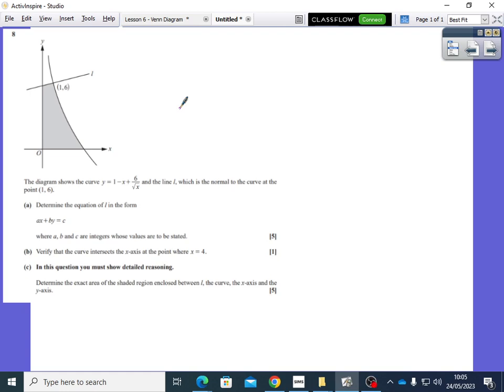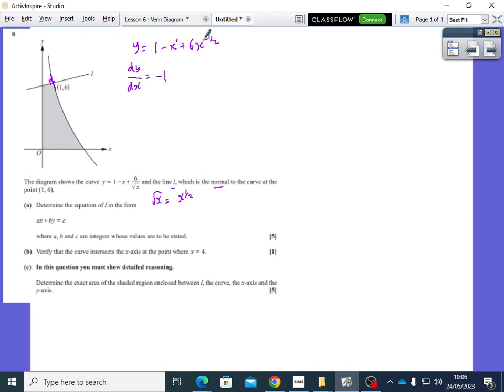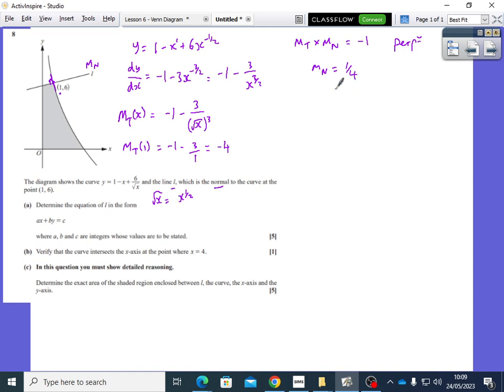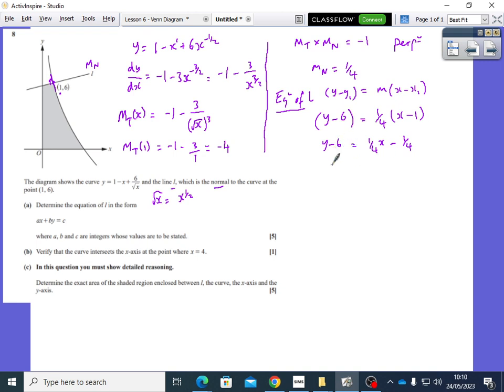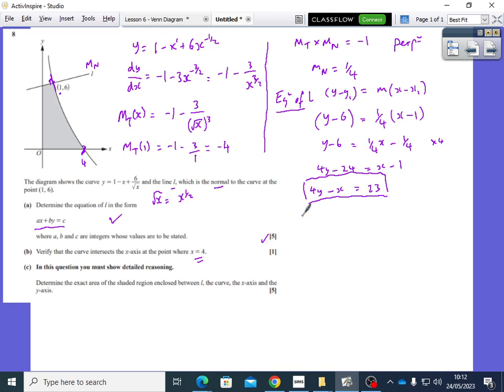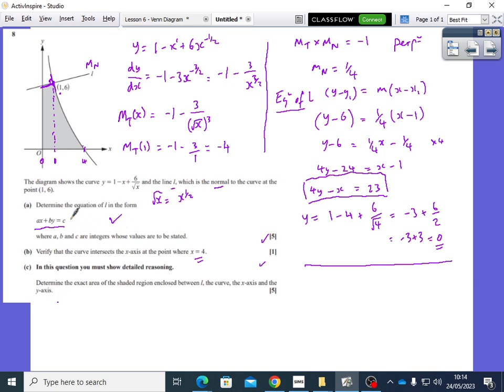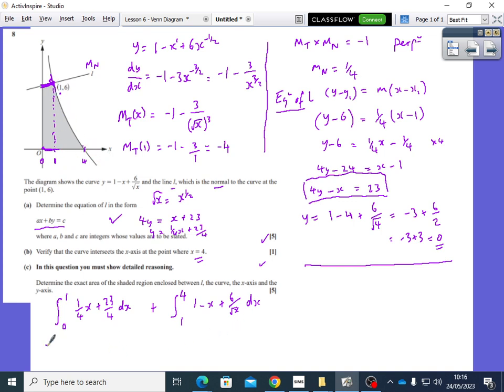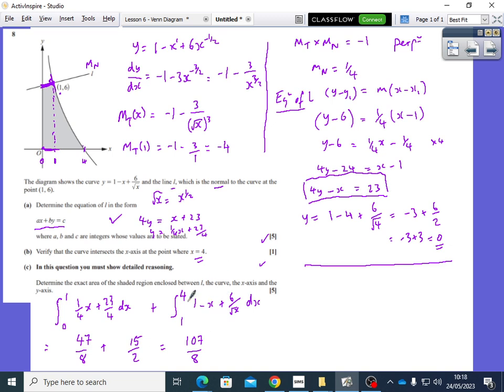A level Maths Integration